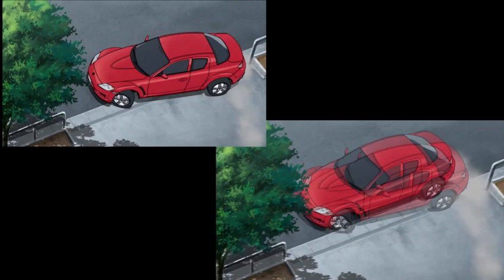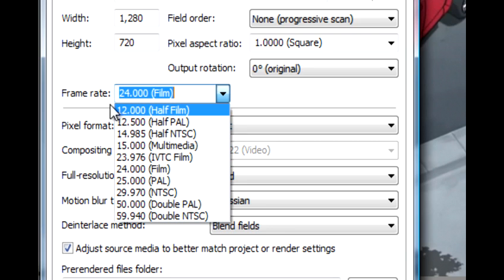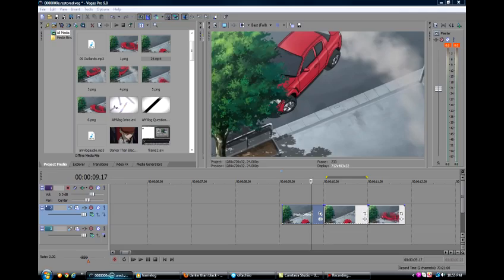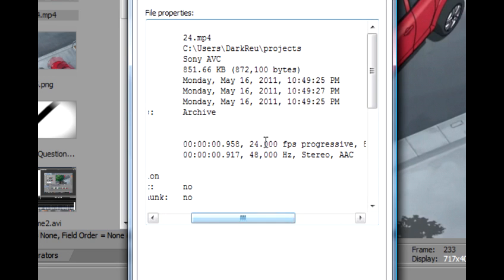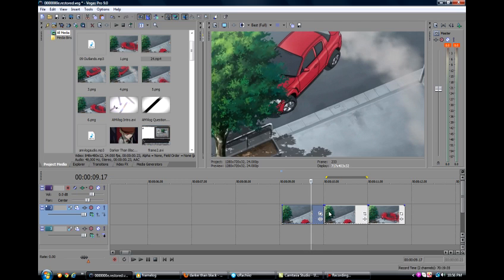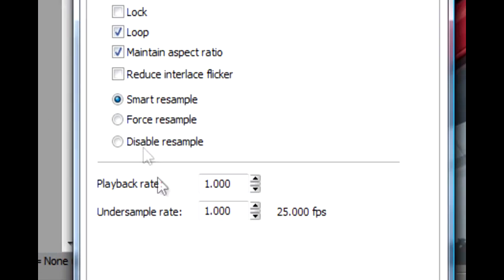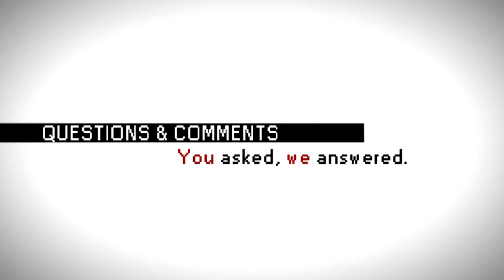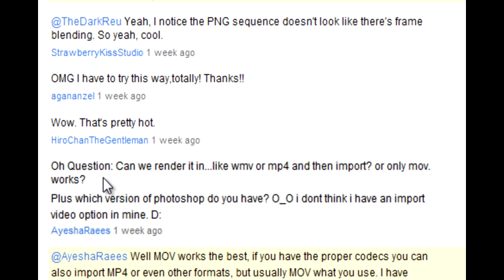[AMVlog] Frame Rate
In this video i will be talking about the importance of frame rate. Be sure to check it out, and I apologize for my bad pronouncements on the names and such. I will be uploading more video that all will have the purpose of helping you increase your videos quality, this is the first of those videos. Please comment and be sure to post your questions